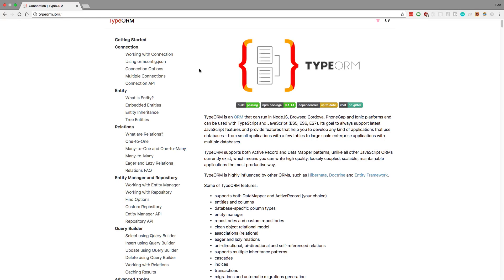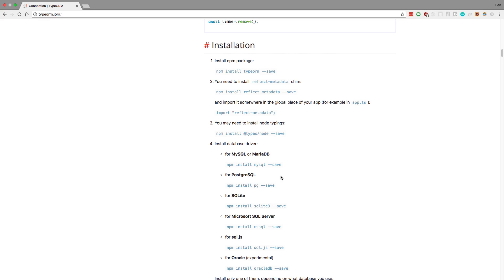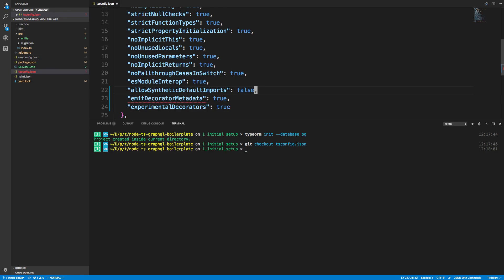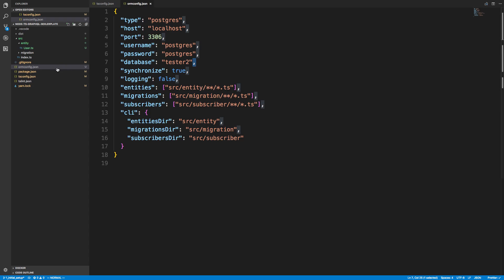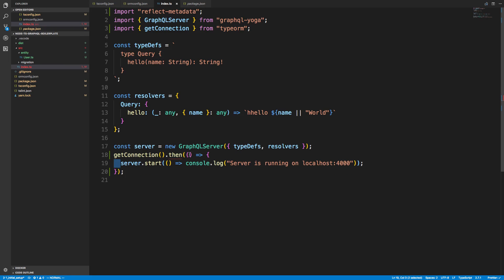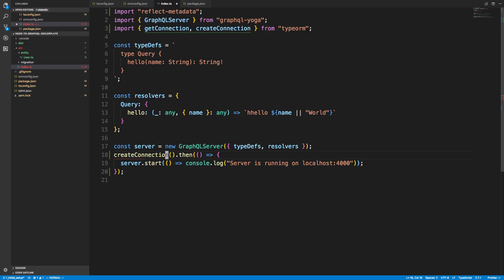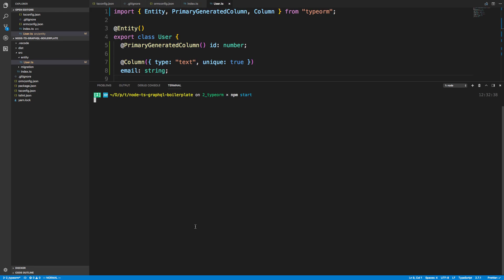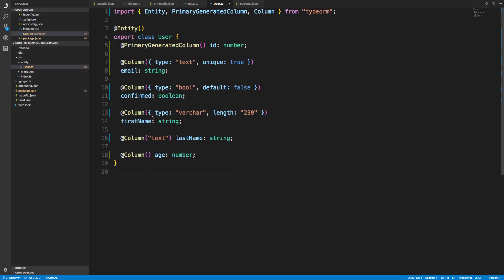How to setup Typeorm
Learn how to setup Typeorm with GraphQL Yoga and Typescript.